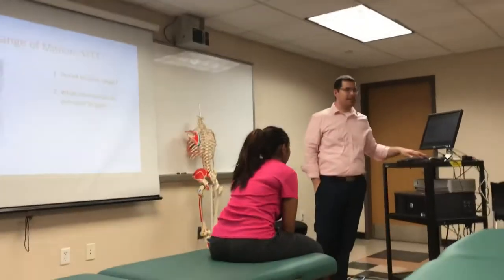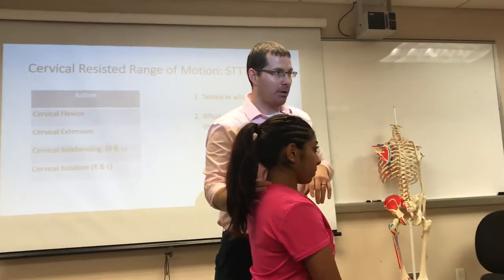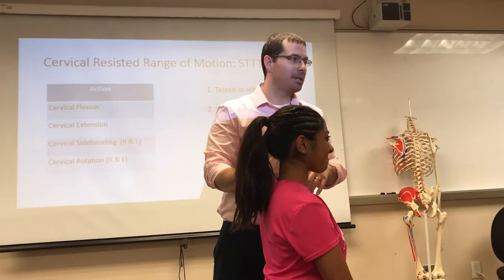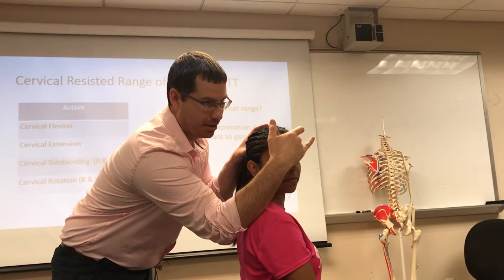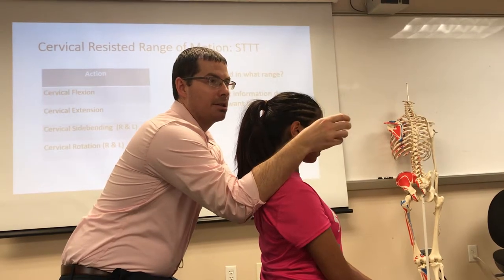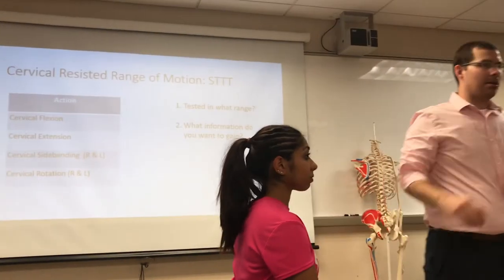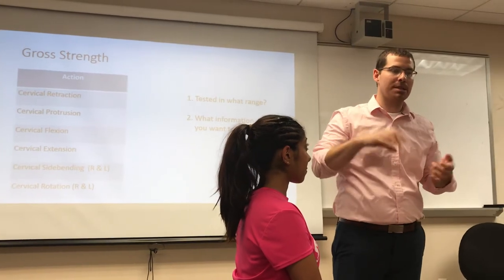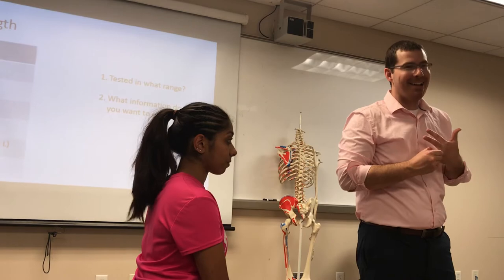5/13_MS2_Part11 (Cervical STTT corrected)